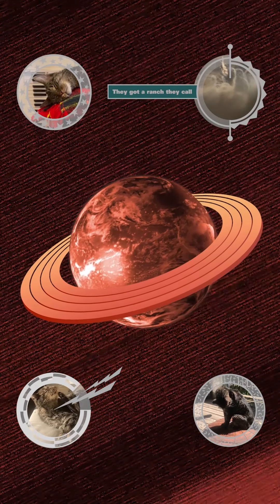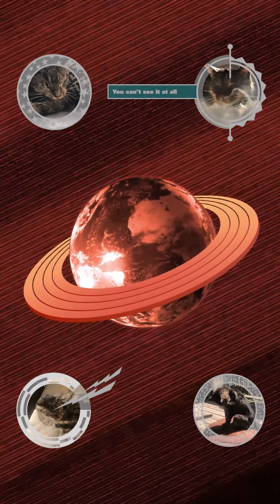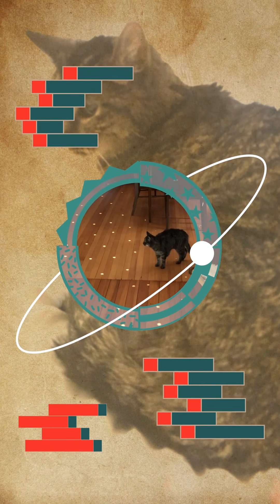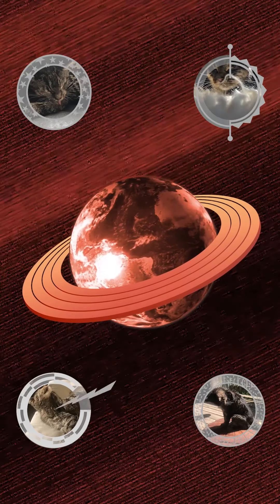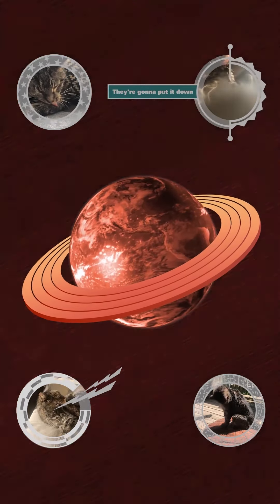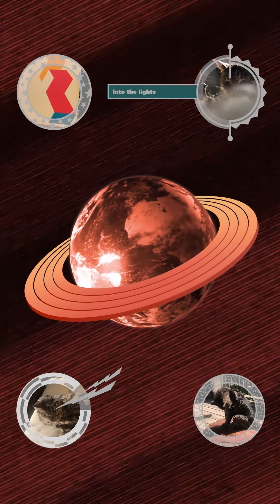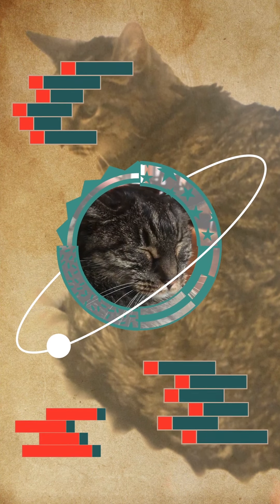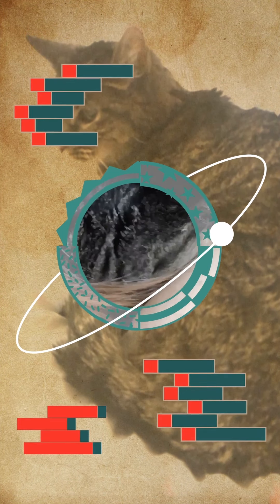QC4AC ~ Trees + Pixies ~ Bossanova: 10 The Happening by Steve Reidell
Cover of Pixies' “The Happening” by Steve Reidell to raise money for the National Forest Foundation